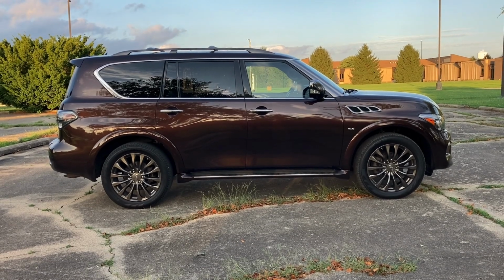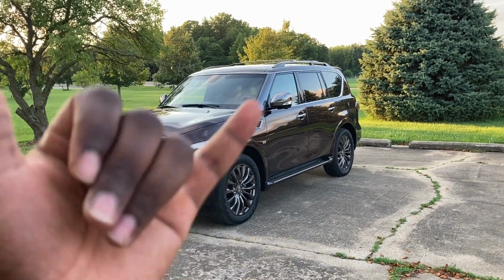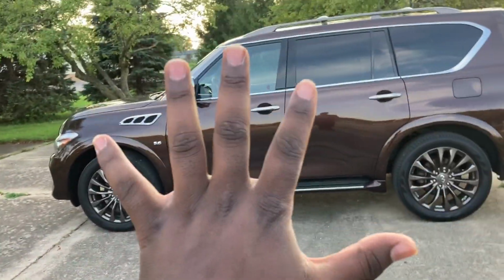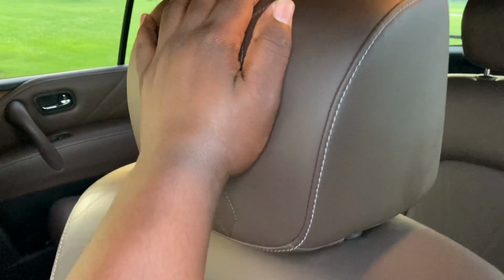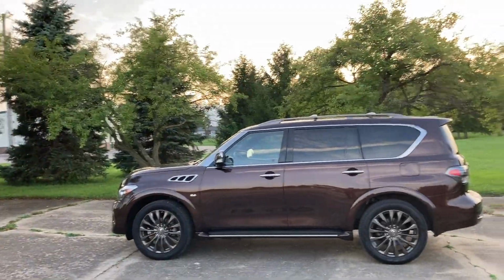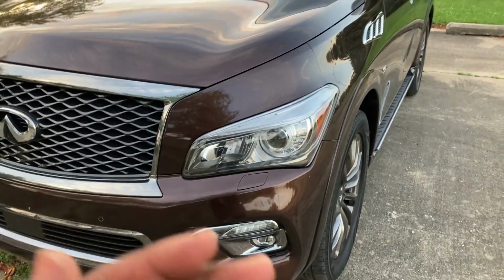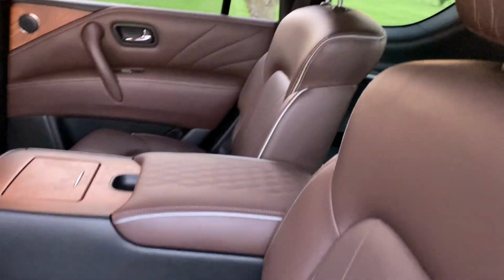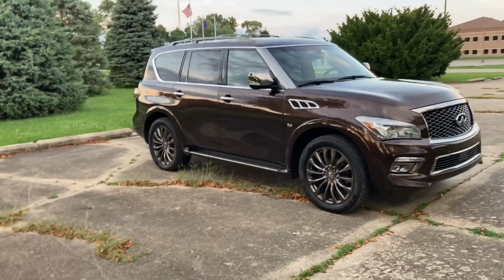2015-2017 Infiniti QX80 Buying Guide. What is the Limited Package? Is it worth it?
The Limited package is the highest trim offering of this generation of Infiniti QX80. Let us touch on the things that make it stand out from the pack.